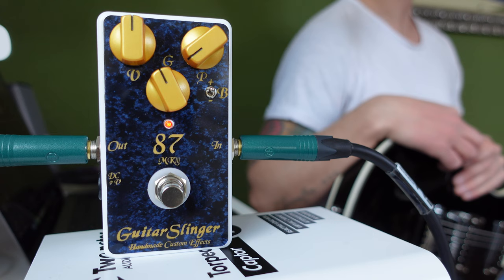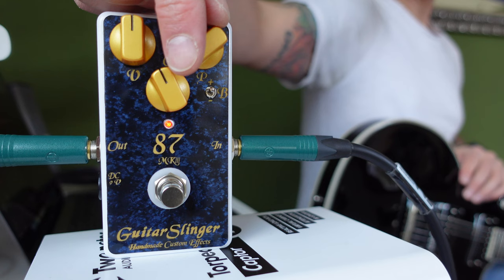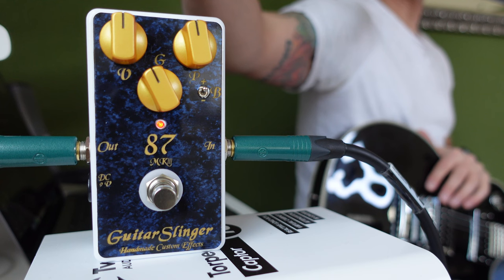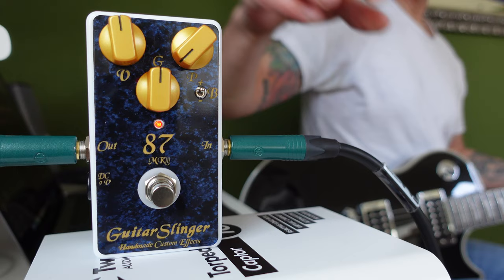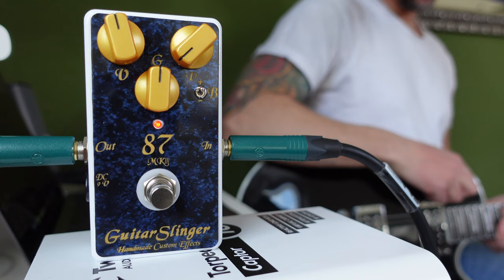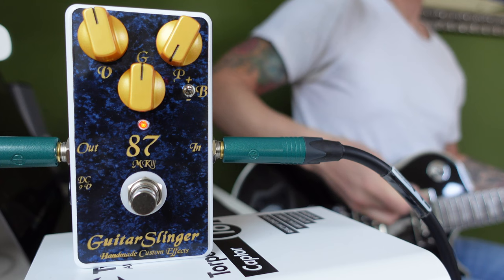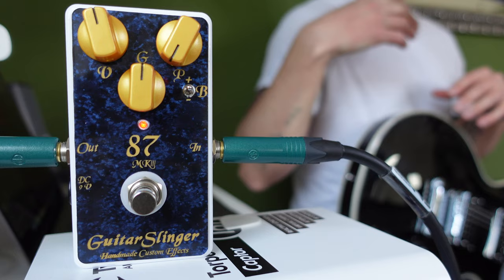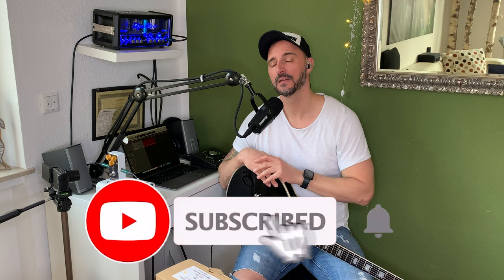Oliver Hartmann checking the GuitarSlinger 87 MKIII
87 MKIII High Gain Distortion - 1987 was a golden year for Rock music and guitar players. So many great music has been released that very year. The 87 MKIII is a tribute to that monster guitar sound produced. Together with Santiago Alvarez, who is responsible for Marshall Signature Amps of Malmsteen, Satriani, Slash and the JVM Series, among others, GuitarSlinger came up with this very special and unique pedal, for the conossieur and tone nerd!